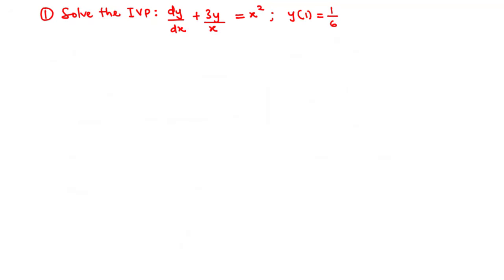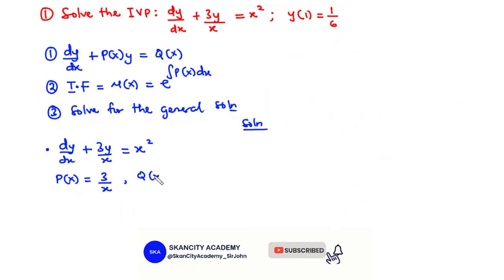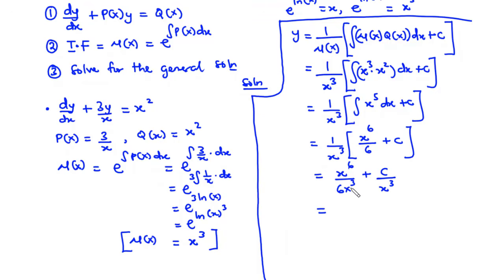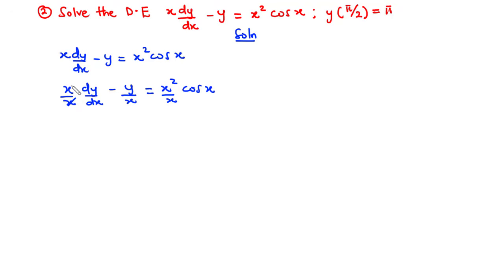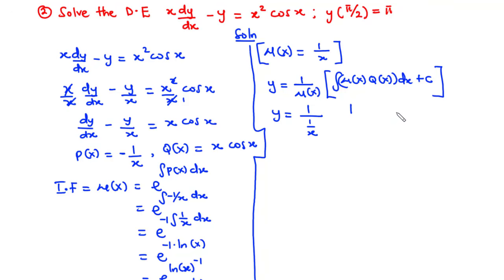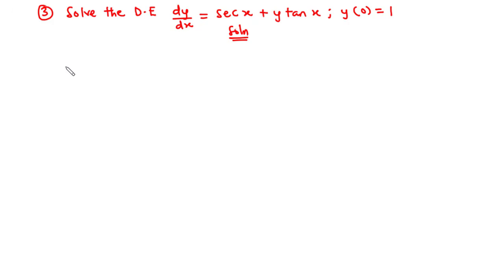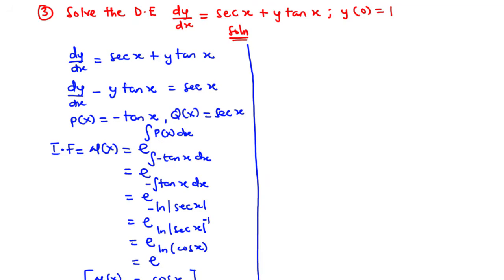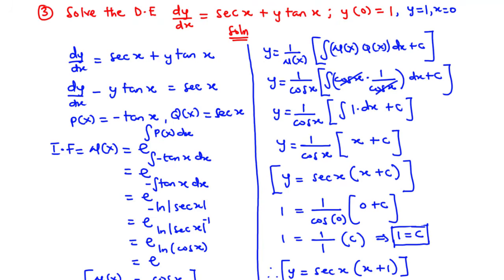🔵15 - Linear Differential Equations: Initial Value Problems (Solving Linear First Order ODE's)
In this video, we shall consider another method in solving differential Equations, we shall be looking at linear first order differential equations.
A Linear First Order Differential Equation is an equation of the form
dy/dx + p(x) = q(x), where both p and q are all functions of x.

Steps to solve Linear First Order ODE
1. Rearrange the DE in the form: dy/dx + p(x)y = q(x)
2. Find the integrating factor, u(x)
3. Solve for the general solution

00:00 - Ex 1
08:11 - Ex 2
15:10 - Ex 3